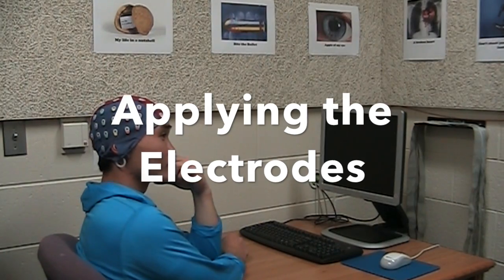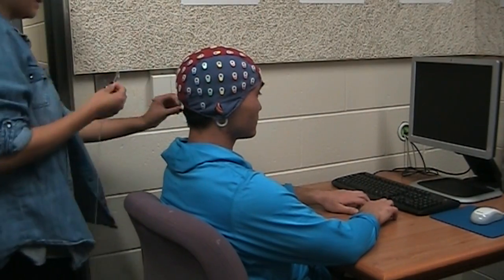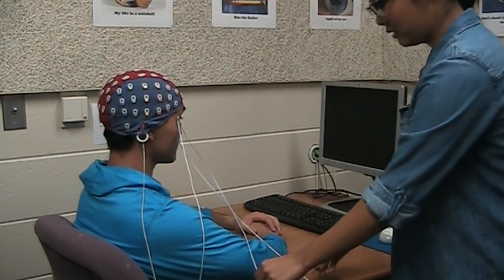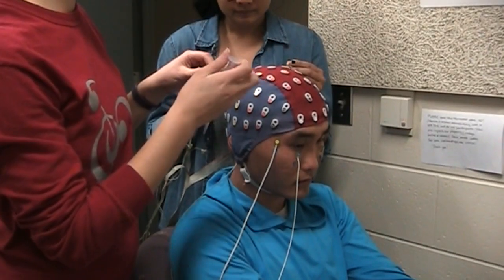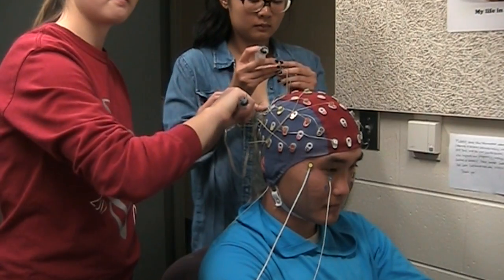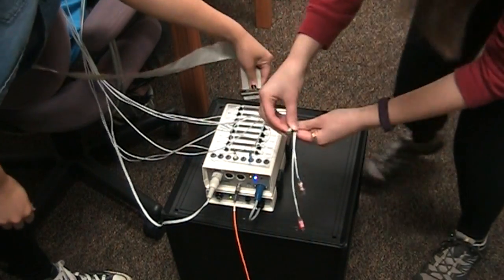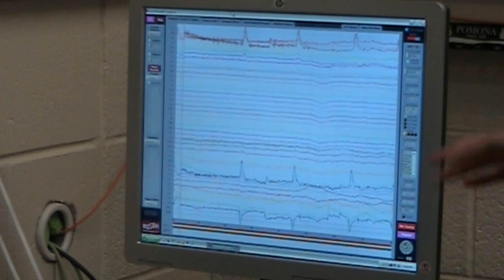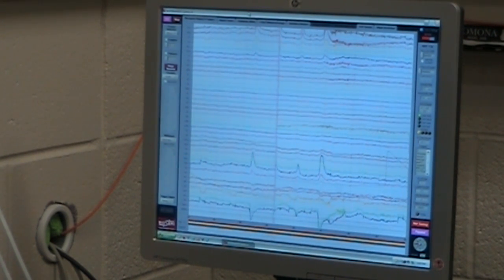EEG Training - Part 2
This video is about EEG Training - Part 2